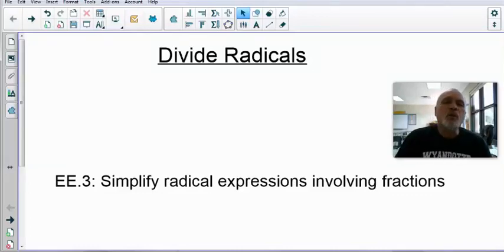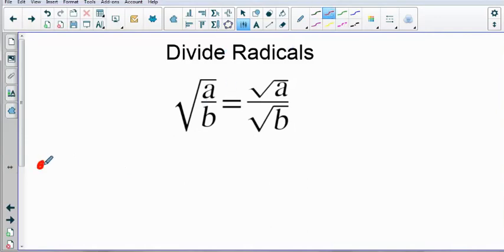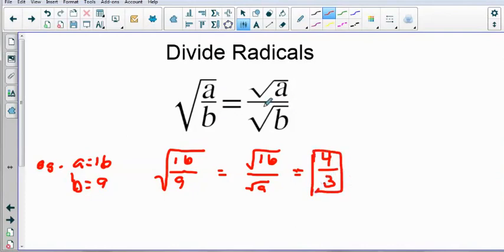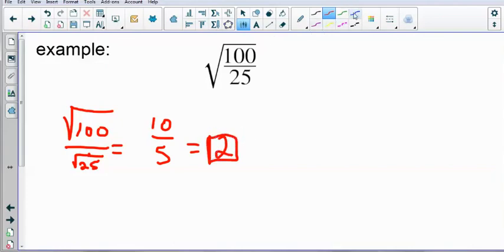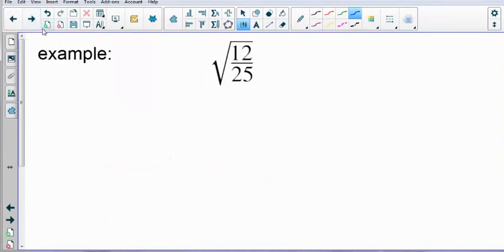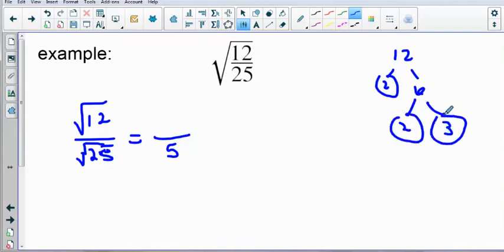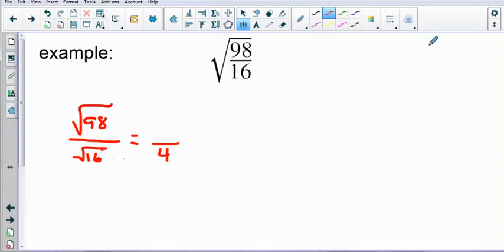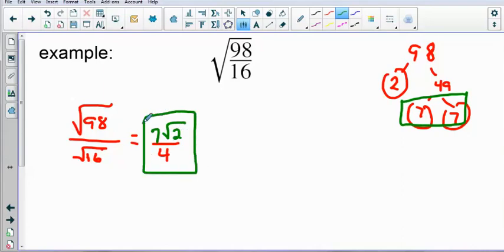Divide Radicals EE3 1 of 2